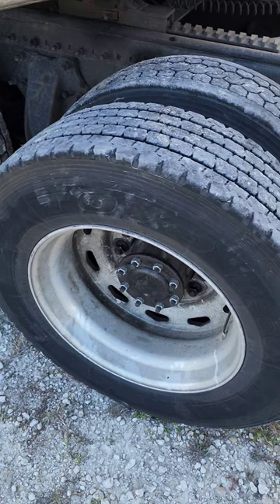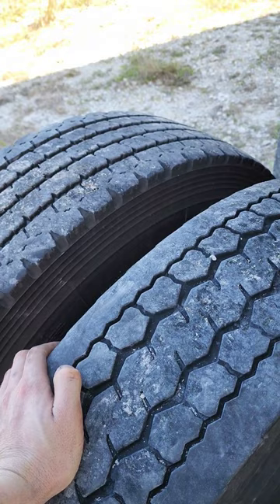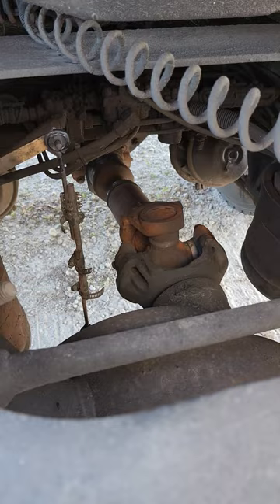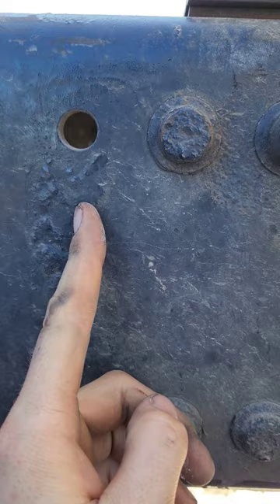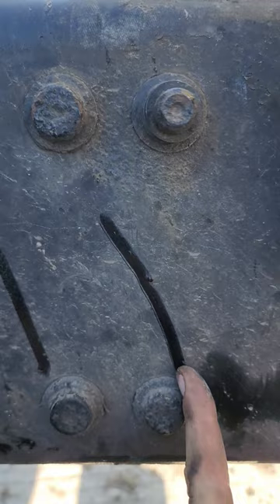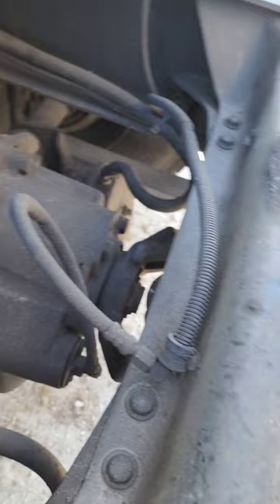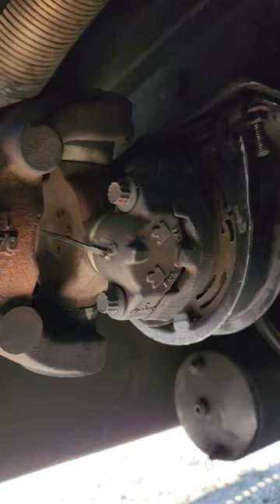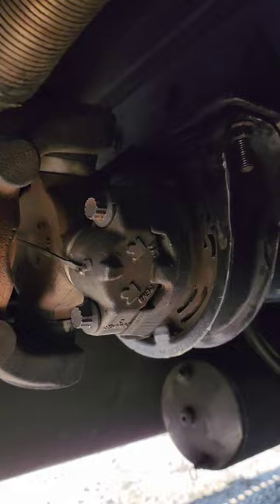Freightliner Vibrations Talk, Century, Columbia, Subscribe for more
Freightliner Vibrations Century Columbia Cascadia Volvo KW Peterbilt drive line Vibrations driveline